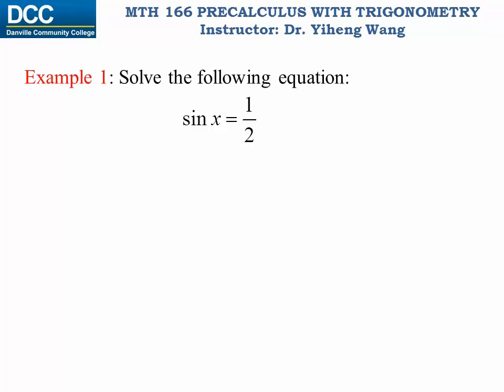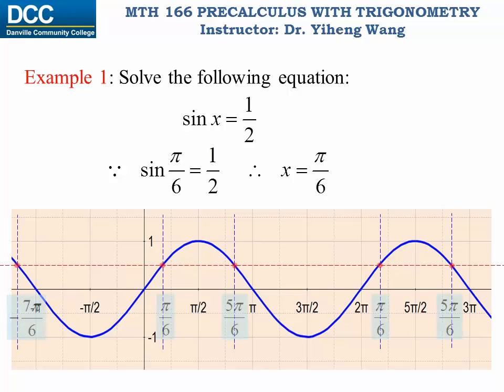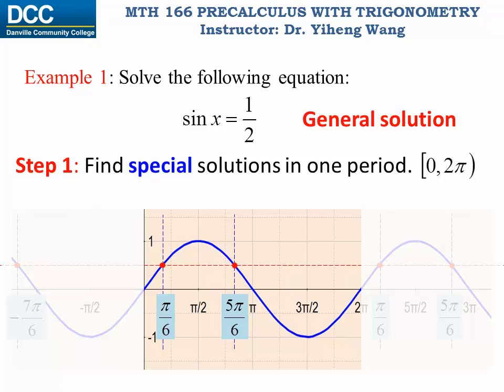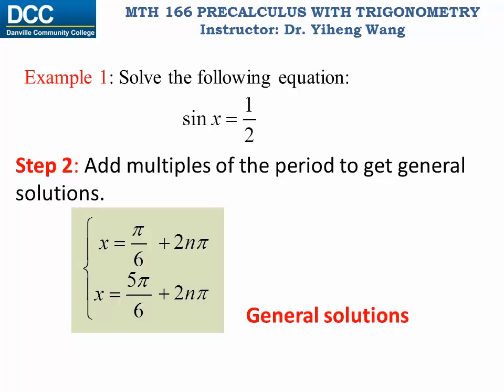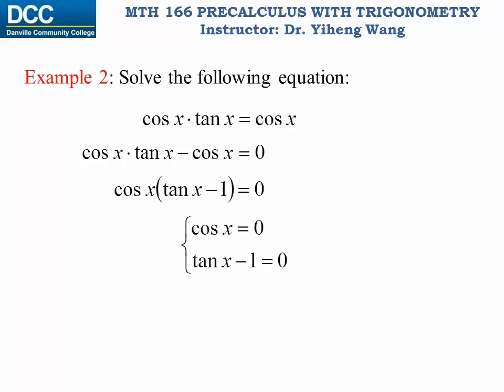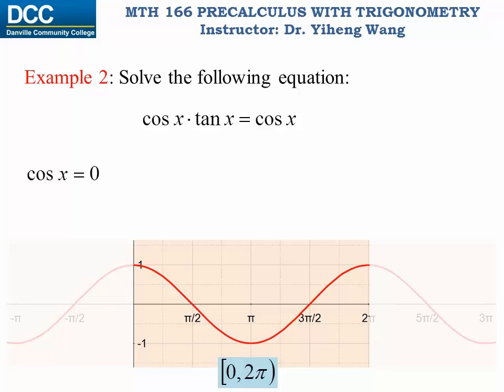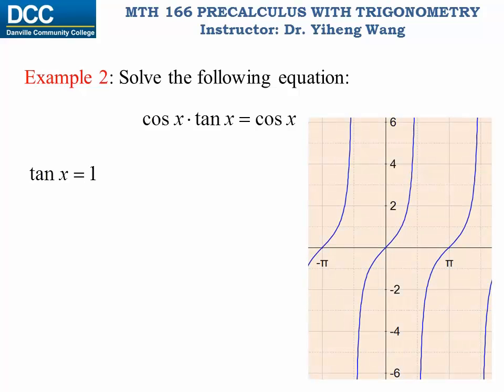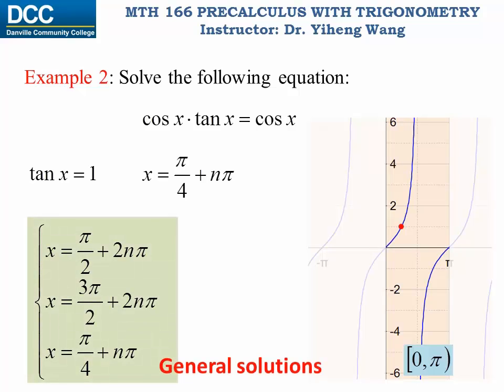Precalculus with trigonometry Lecture 43: Solving trigonometric equations